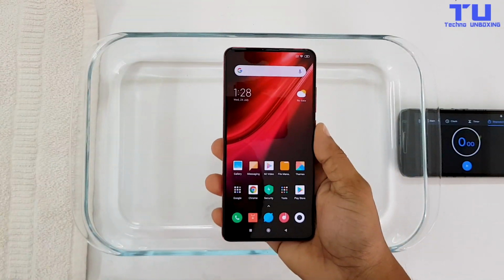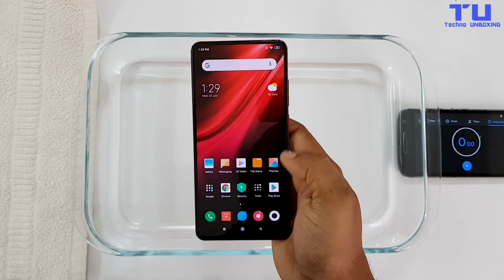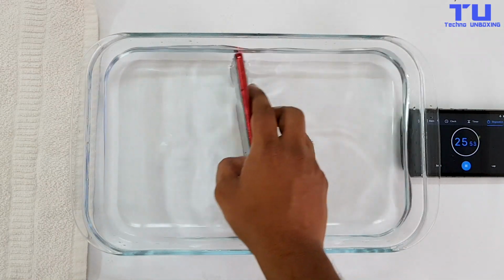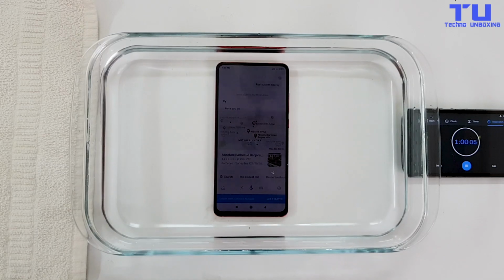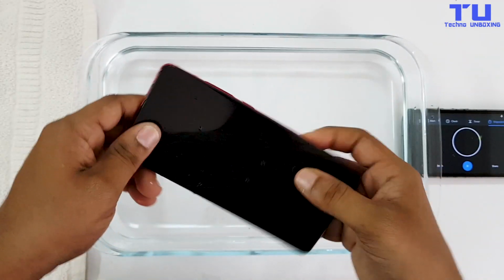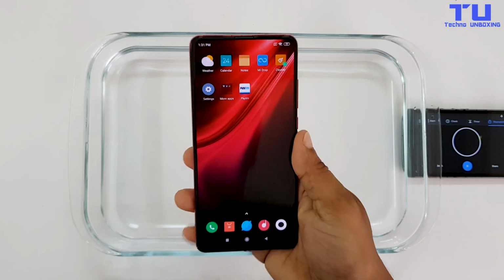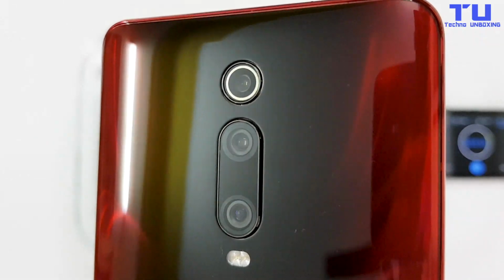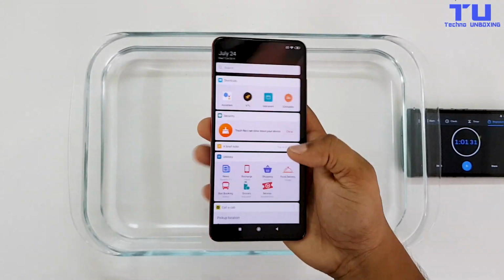Redmi K20 Water Test! Actually Waterproof?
Hey Guys! I’m Shaizor here from Techno Unboxing and today I’ll be doing Redmi K20 Water Test! I’ve kept Redmi K20 in the water for 1 minute! Can Redmi K20 survive in water? Let’s find out!